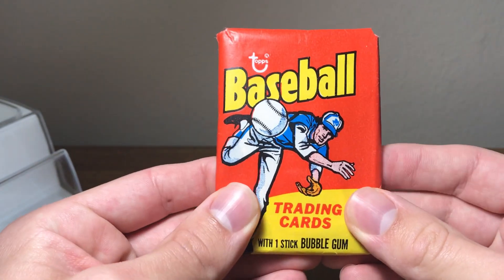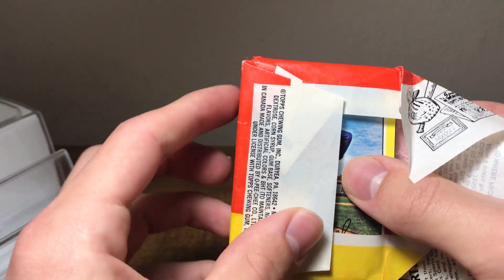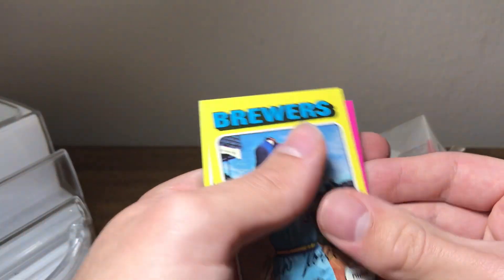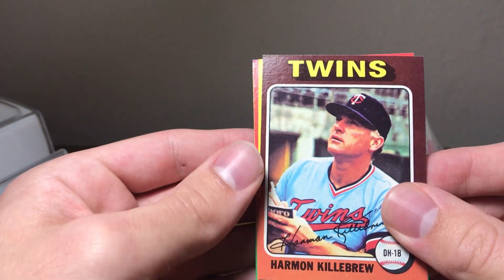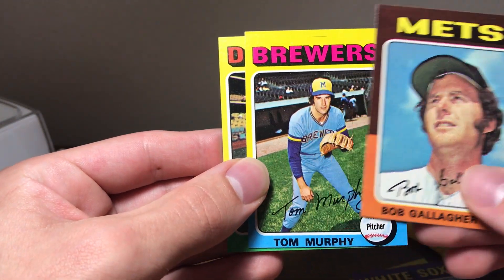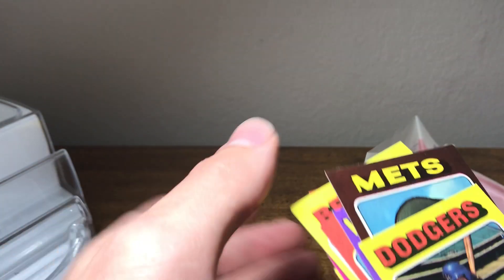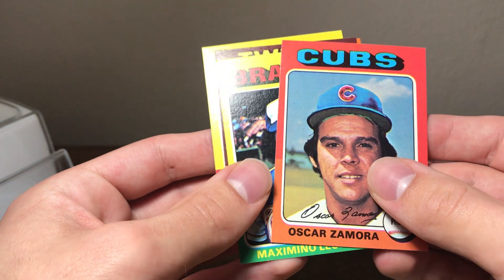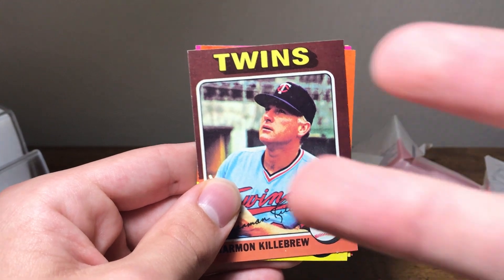1975 Topps Mini Wax Pack HOF Pull! George Brett Nolan Ryan?